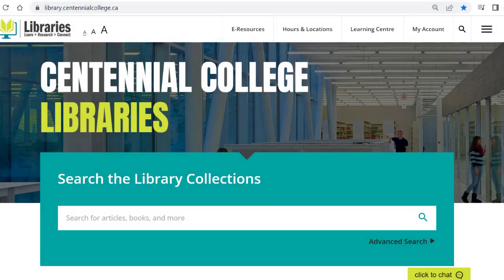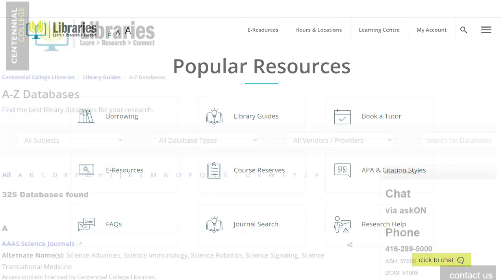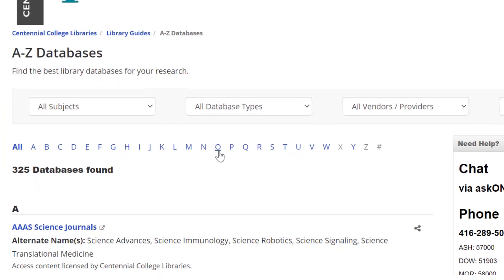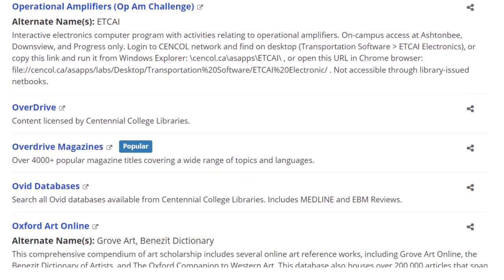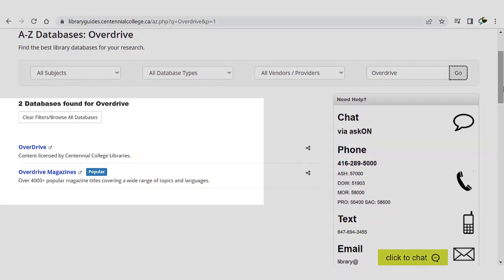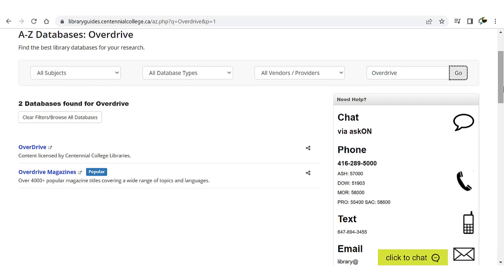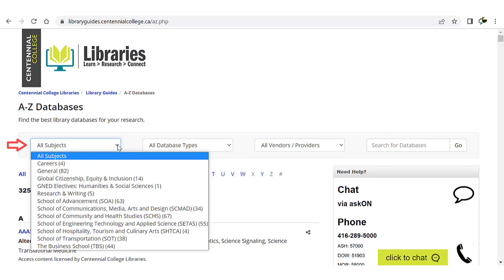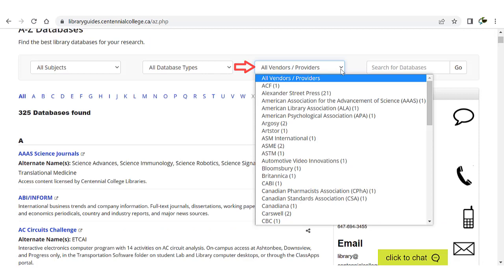Navigating eResources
This video will show you how to navigate eResources for research and assignments. All this content may be accessed from the Centennial College Library website.